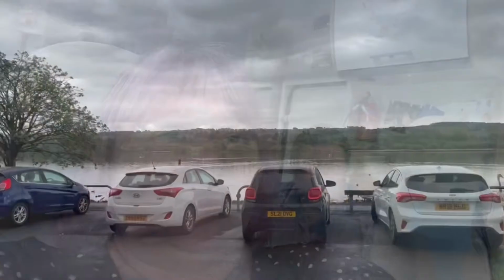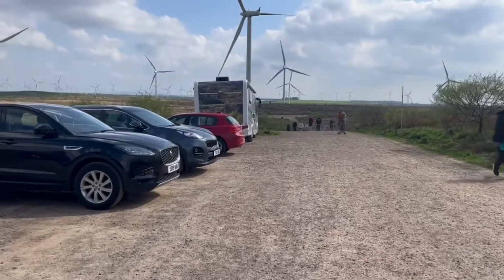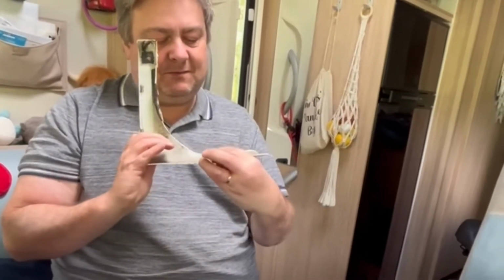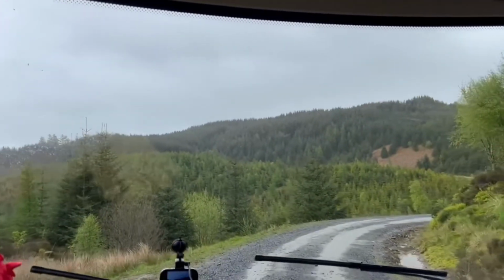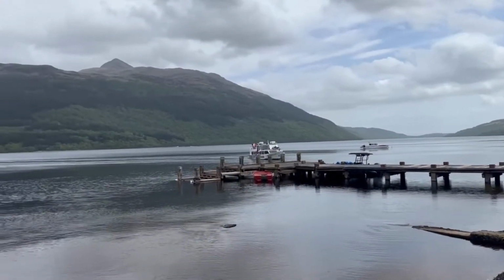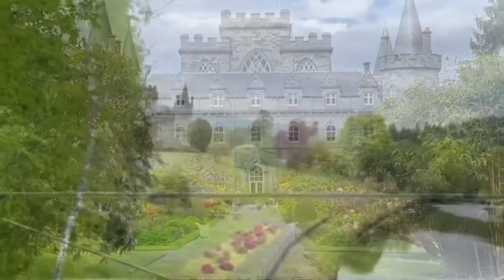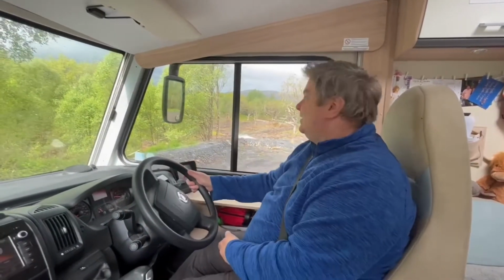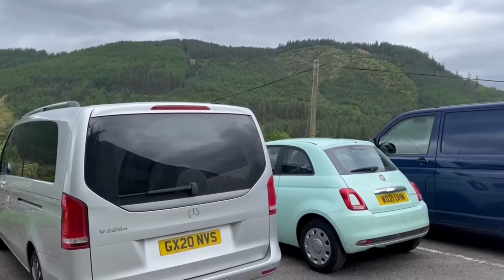Scotland part 2 - Largs to Ben Nevis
We continued our travels from Largs, Ayrshire up to Glasgow where we spent a day with friends and our business mentor before continuing on up to Loch Lomond and the Trossachs. We spent a night at three lochs drive before heading back around to Tarbert,

From here we headed west to Inveraray before visiting Glencoe and Glen Nevis. We spend the night near Ben Nevis before we set off back down to Oban ready for the next leg of our journey to the Isle of Mull, which you can see in our next video.